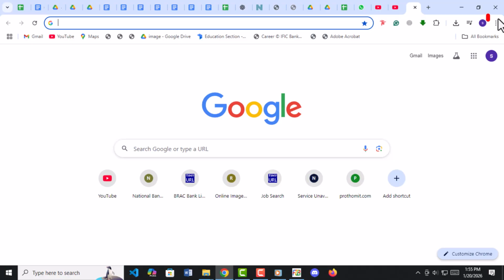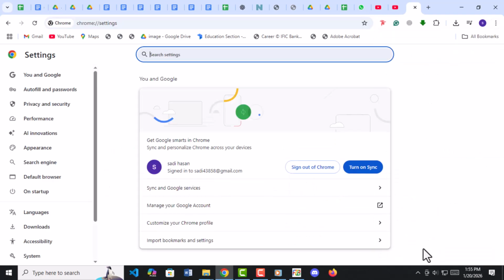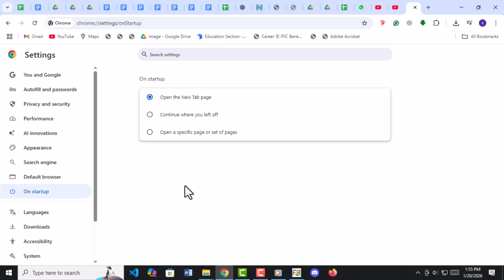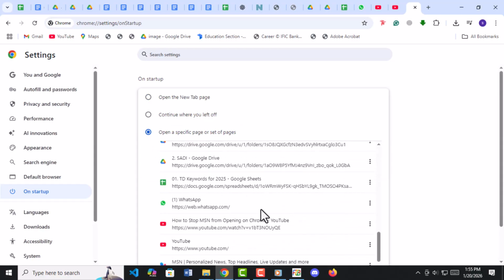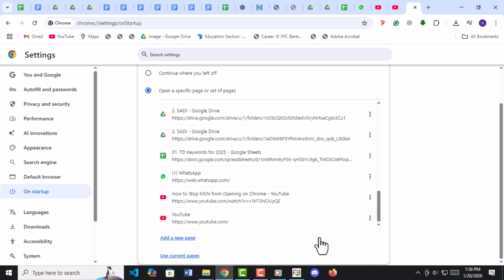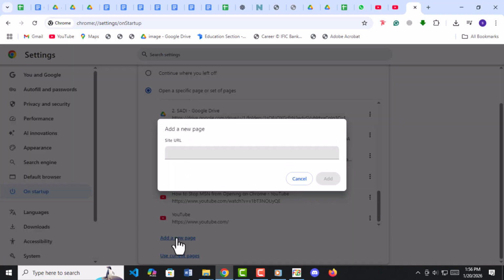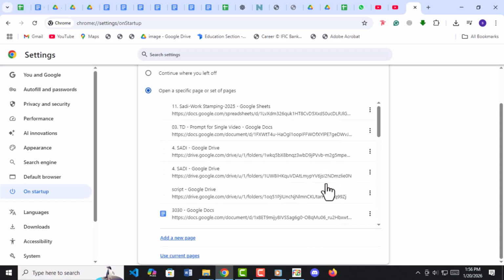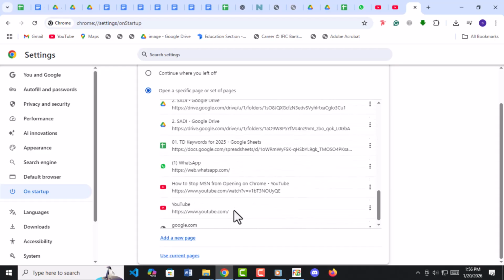How to Stop MSN from Opening on Chrome | Change Startup Settings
📝 This video provides a clear, step-by-step guide on how to stop MSN from opening on Chrome. We walk you through the exact settings you need to change to prevent MSN from launching automatically when you start your browser. You'll learn how to access Chrome's startup configuration and remove unwanted pages like MSN from the list. We also show you how to set a new preferred page, such as Google.com, for a better browsing experience. By the end, you'll have full control over which page Chrome opens on startup.

⏱️ -- TIMESTAMPS --
0:00 Introduction
0:13 Step 1: Open Google Chrome
0:25 Step 2: Access Chrome Settings
0:39 Step 3: Find the "On Startup" Section
0:51 Step 4: Remove MSN from Startup Pages
1:04 Step 5: Add a New Preferred Page (e.g., Google.com)